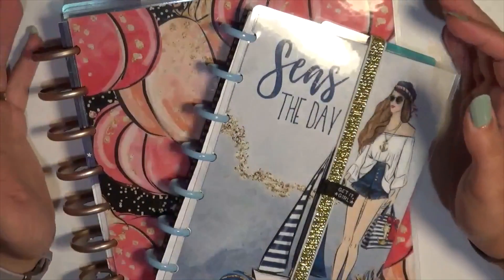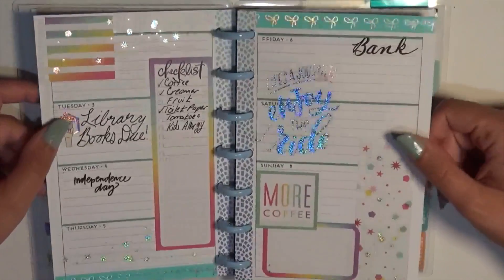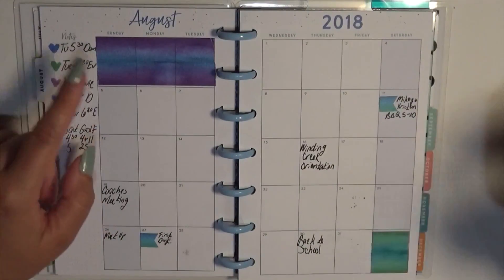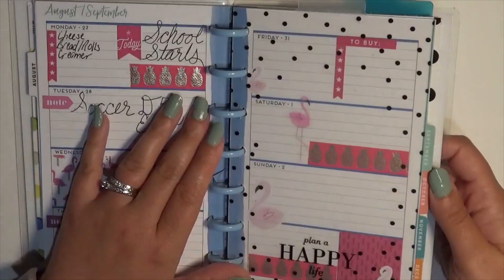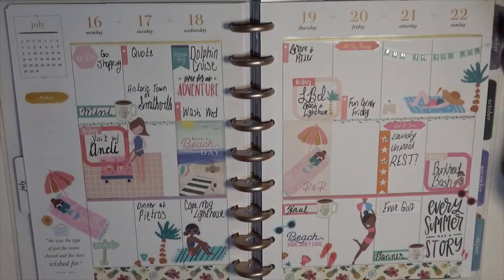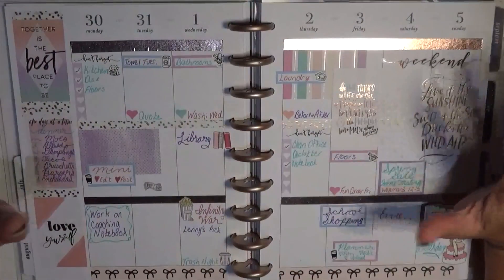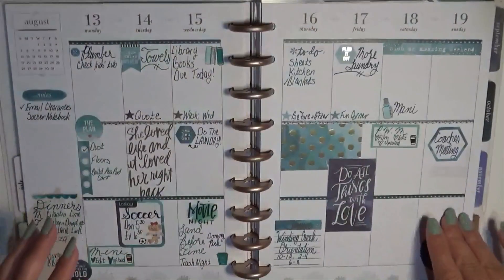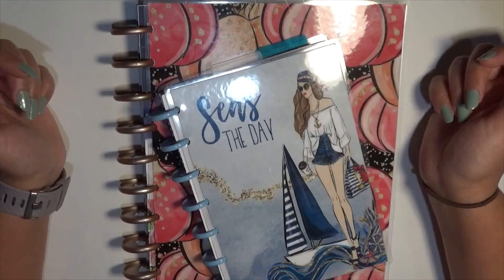Planner Flip Through: July and August 2018 in MAMBI Classic and Mini Happy Planner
Time for a flip through of my completed spreads for July and August 2018 in my Me and My BIG Ideas Classic and Mini Happy Planners